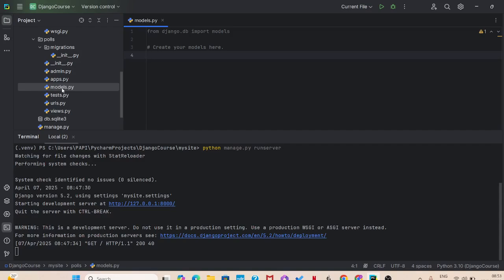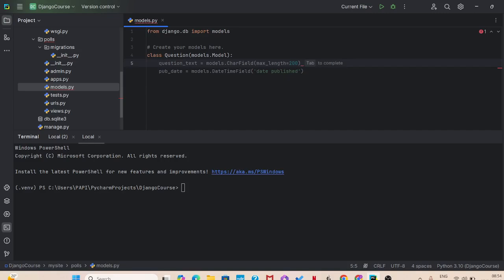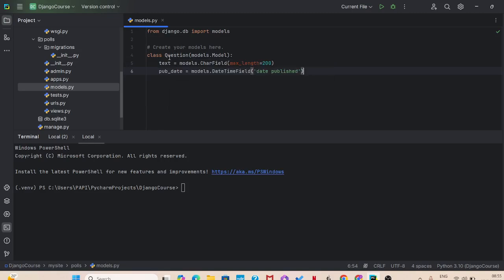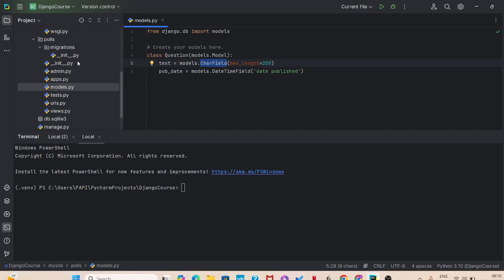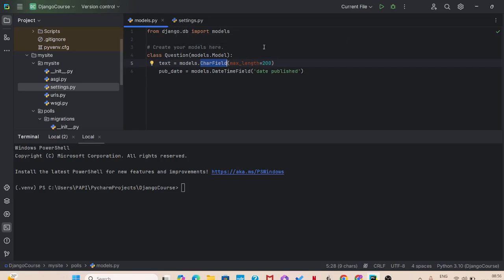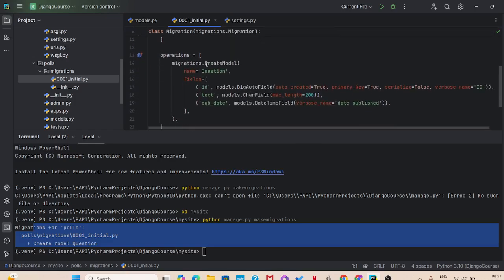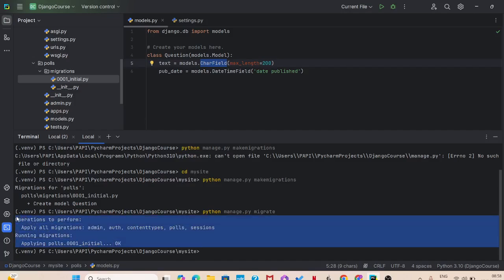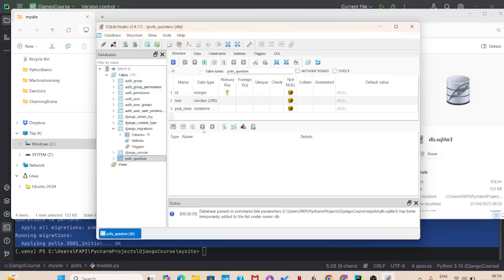3. Django Models Tutorial for Beginners | Create Your First Database Table in Django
In this Django tutorial, you'll learn how to create and use Django Models — the foundation of any Django-powered database. We'll start with a simple explanation of what models are, then jump right into building a practical example by creating a Question model for a polling app.

📌 What You'll Learn:
What are Django Models?
How to define models using Python classes
Setting up fields like CharField and DateTimeField
Updating INSTALLED_APPS correctly
Running makemigrations and migrate to create database tables

📂 Project Structure: We'll work inside an existing Django project and create our models in the polls app.

🔧 By the end of this lesson, you'll have created your first database table using Django's ORM!